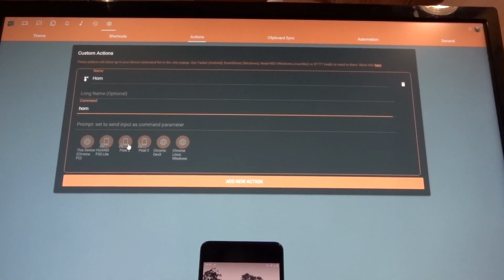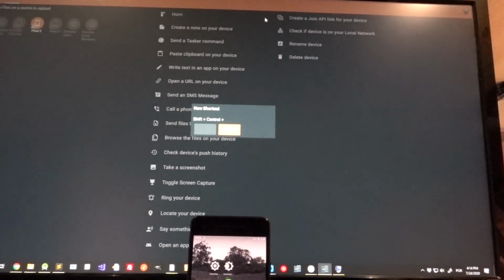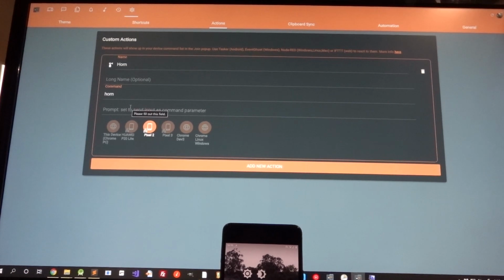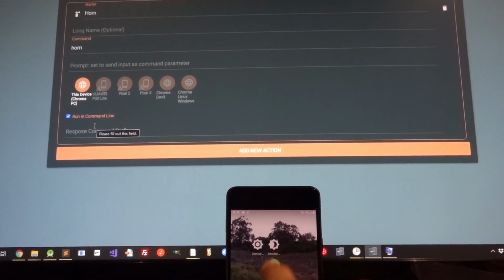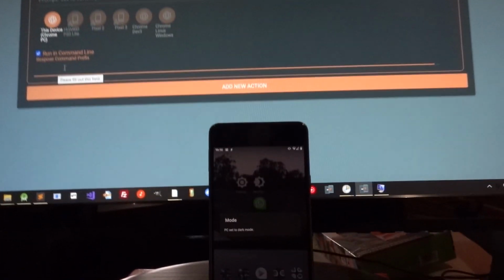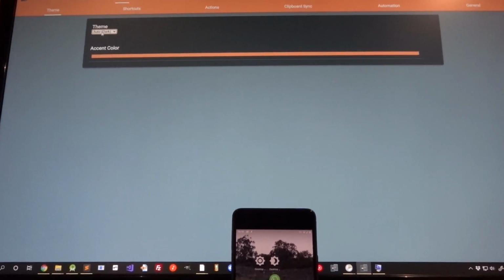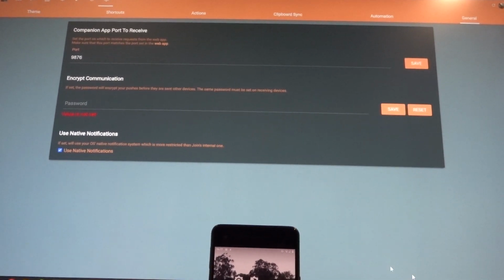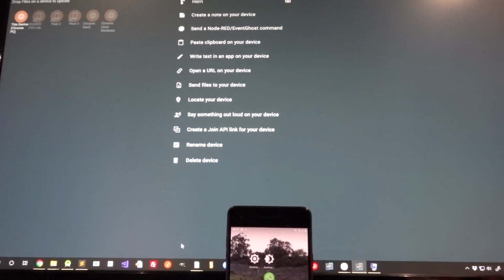Join - Custom Actions, Command Line Commands, Auto Theme and Native Notifications in Desktop App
The command to set to light mode is this one: %SystemRoot%\system32\WindowsPowerShell\v1.0\powershell.exe New-ItemProperty -Path HKCU:\SOFTWARE\Microsoft\Windows\CurrentVersion\Themes\Personalize -Name SystemUsesLightTheme -Value 1 -Type Dword -Force; New-ItemProperty -Path HKCU:\SOFTWARE\Microsoft\Windows\CurrentVersion\Themes\Personalize -Name AppsUseLightTheme -Value 1 -Type Dword -Force

The one for dark mode is: %SystemRoot%\system32\WindowsPowerShell\v1.0\powershell.exe New-ItemProperty -Path HKCU:\SOFTWARE\Microsoft\Windows\CurrentVersion\Themes\Personalize -Name SystemUsesLightTheme -Value 0 -Type Dword -Force; New-ItemProperty -Path HKCU:\SOFTWARE\Microsoft\Windows\CurrentVersion\Themes\Personalize -Name AppsUseLightTheme -Value 0 -Type Dword -Force